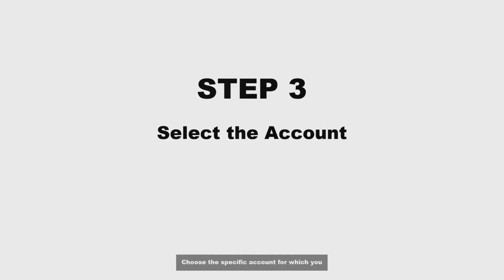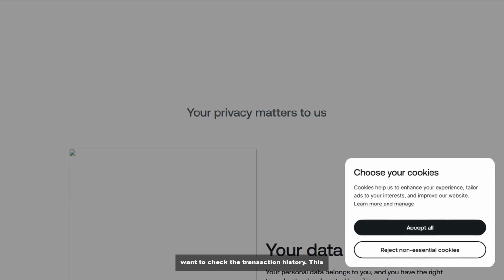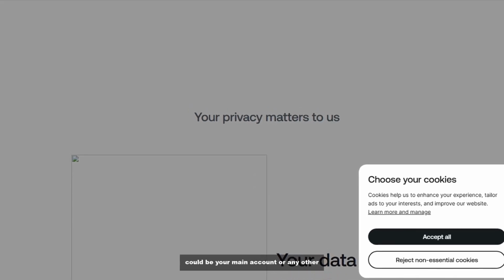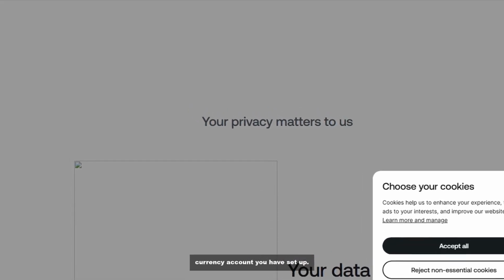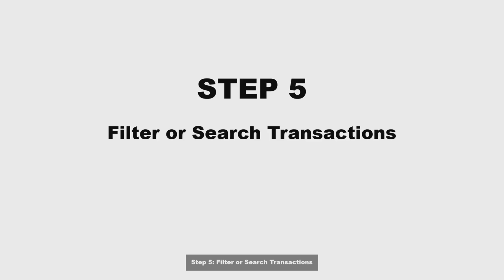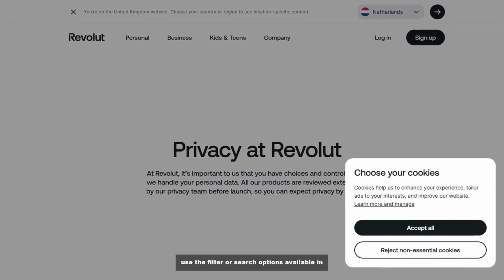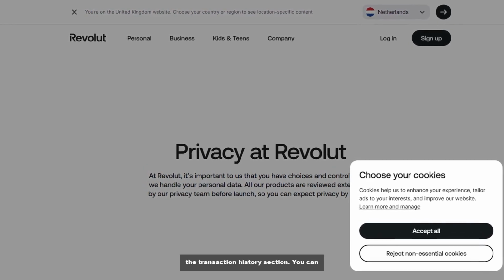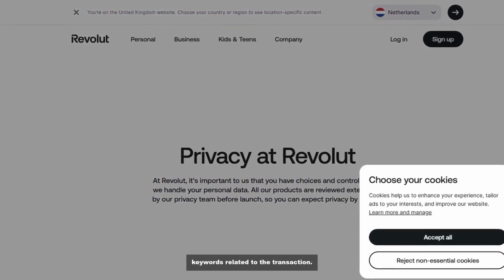How To Check Transaction History On Revolut 2026 (FULL TUTORIAL)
In this video, we will show you how to check transaction history on Revolut 2026 (FULL TUTORIAL). Whether you're looking to track your spending or manage your finances, this guide will help you navigate the Revolut app with ease.